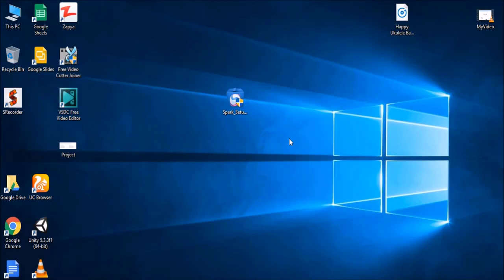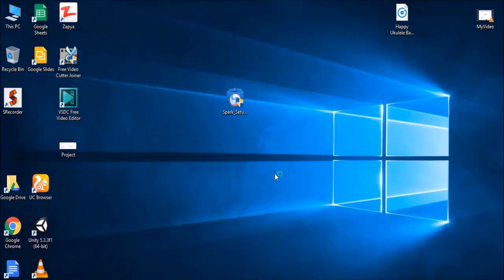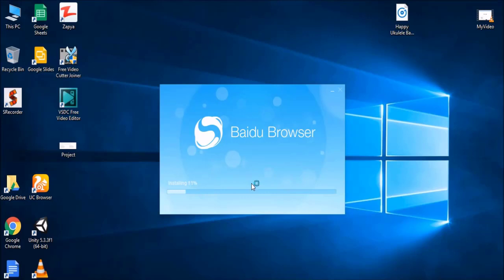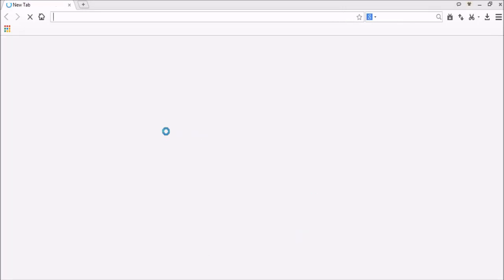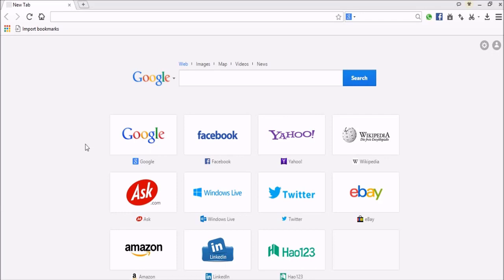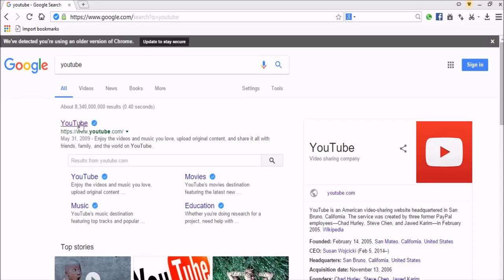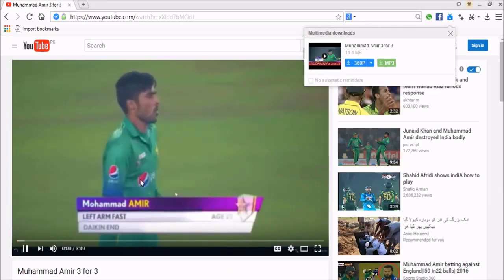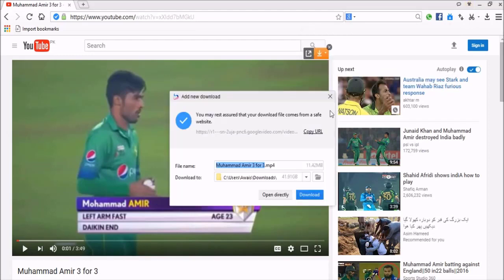how to fix the download option in baidu browser | how to install the baidu browser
Baidu, Inc. incorporated on January 18, 2000, is a Chinese web services company headquartered at the Baidu Campus in Beijing's Haidian District.[6] It is one of the largest Internet companies in the world.

Baidu offers many services, including a Chinese search engine for websites, audio files and images. Baidu offers 57 search and community services including Baidu Baike (an online, collaboratively built encyclopedia) and a searchable, keyword-based discussion forum.[7] Baidu was established in 2000 by Robin Li and Eric Xu. Both of the co-founders are Chinese nationals who studied and worked overseas before returning to China. In December 2016, Baidu ranked 4th overall in the Alexa Internet rankings.[8]

During Q4 of 2010, it is estimated that there were 4.02 billion search queries in China of which Baidu had a market share of 56.6%. China's Internet-search revenue share in second quarter 2011 by Baidu is 76%.[9] In December 2007, Baidu became the first Chinese company to be included in the NASDAQ-100 index.[10]

As of 2006, Baidu provided an index of over 740 million web pages, 80 million images, and 10 million multimedia files.[11] Baidu offers multimedia content including MP3 music, and movies, and is the first in China to offer Wireless Application Protocol (WAP) and personal digital assistant (PDA)-based mobile search.

Baidu Baike is similar to Wikipedia as an online encyclopedia; however, unlike Wikipedia, only registered users can edit the articles due to Chinese laws. While access to Wikipedia has been intermittently blocked or certain articles filtered in China since June 2004, there is some controversy about the degree to which Baidu cooperates with Chinese government censorship.[12]

The company also hosts a music service, called Baidu Music, that has more than 150 million monthly active users. On December 4, 2015, Baidu announced plans to merge with Taihe Entertainment Group to help the service compete with Apple Inc.'s Apple Music, which Apple plans to make available in China.[13]